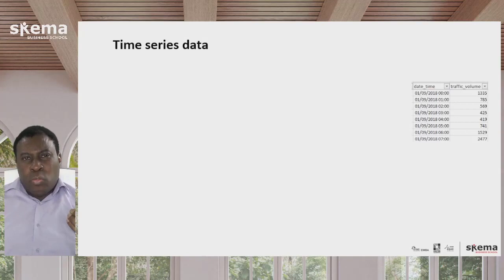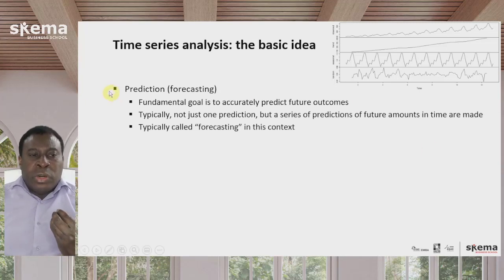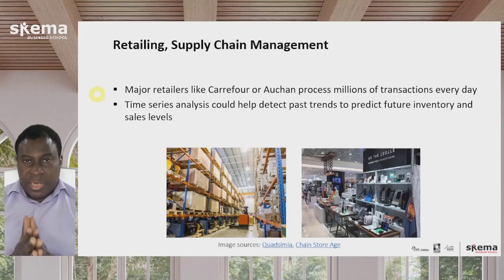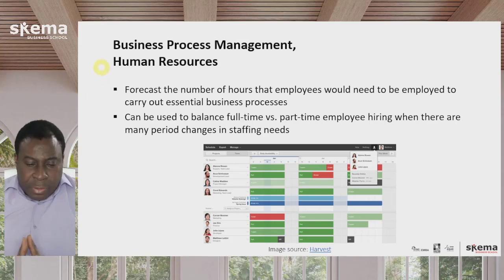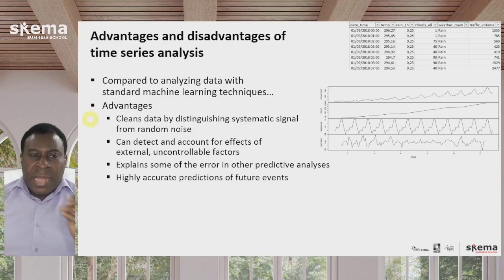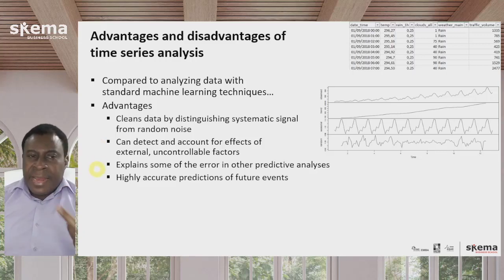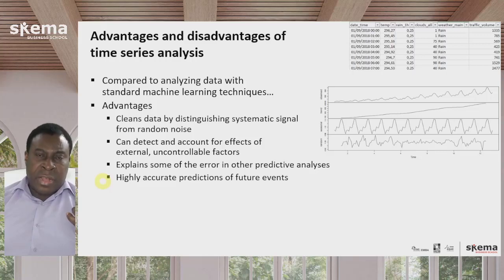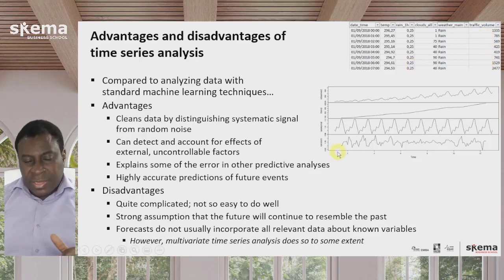Overview of Time Series Analysis with Examples - Business Intelligence with Data Mining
This video describes the nature of time series data and explains the basic idea of time series analysis. It presents some business examples of time series analysis and discusses its advantages and disadvantages.